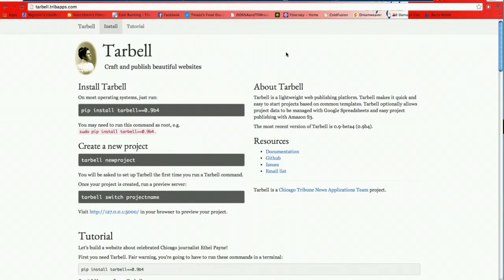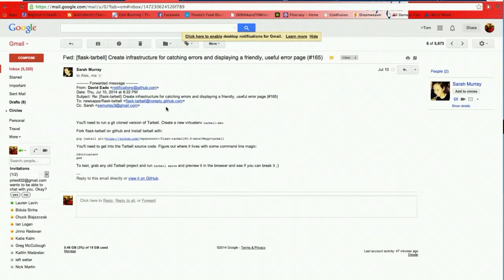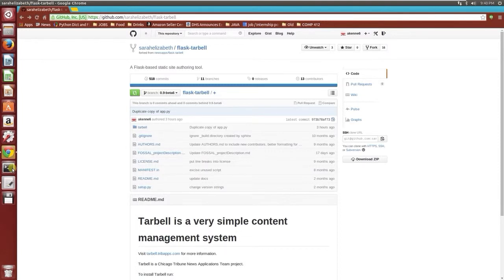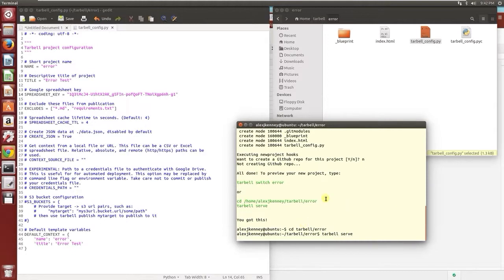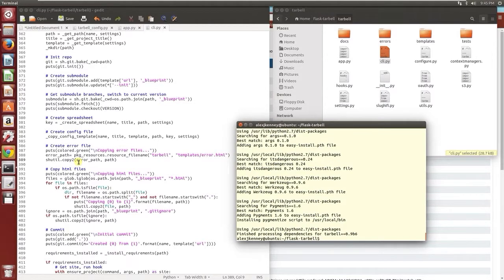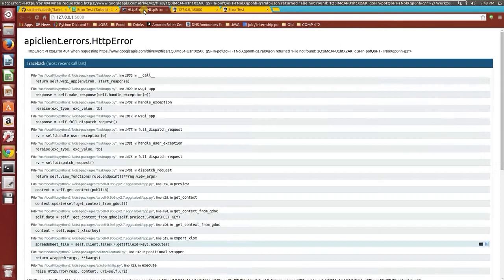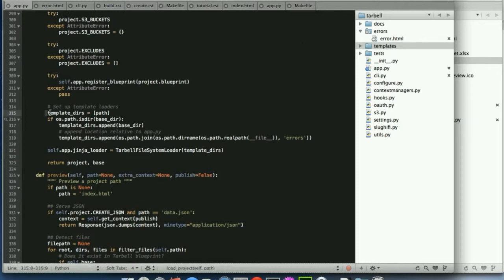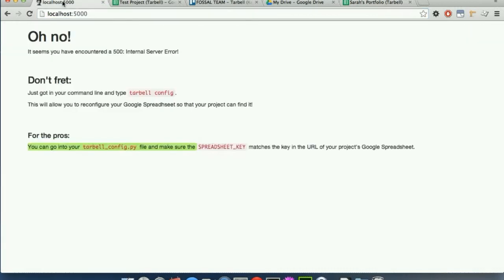FOSSAL Final Video - Tarbell (Kenney, Madzelan, Murray)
A summary of our final project for the FOSSAL Summer 2014 class, in which we created friendlier, more helpful error messages for developers using Tarbell, a lightweight open source web publishing platform.